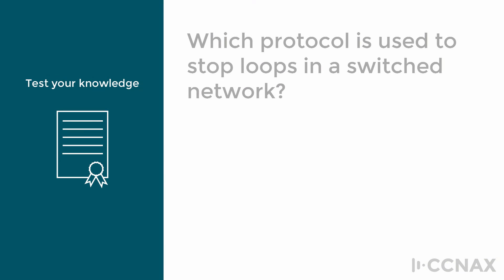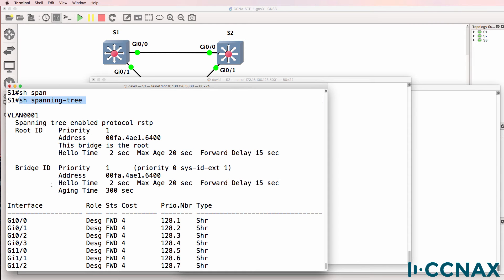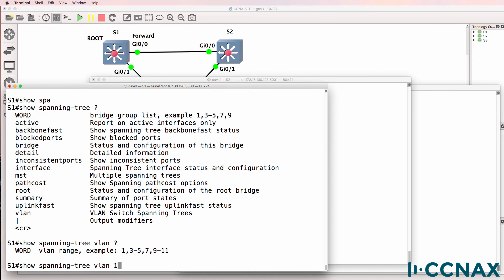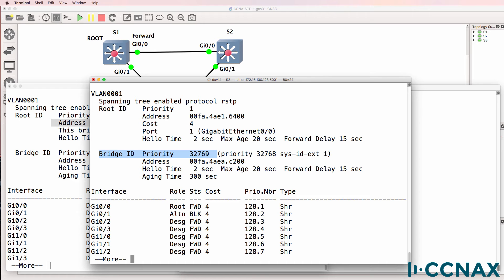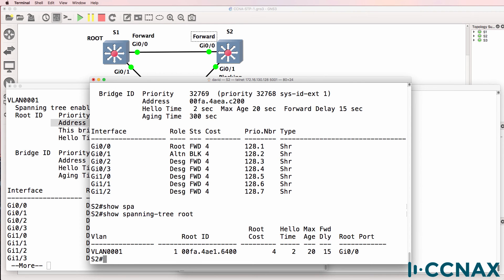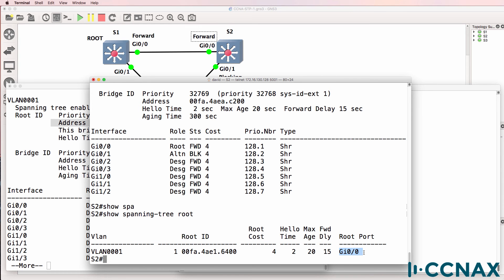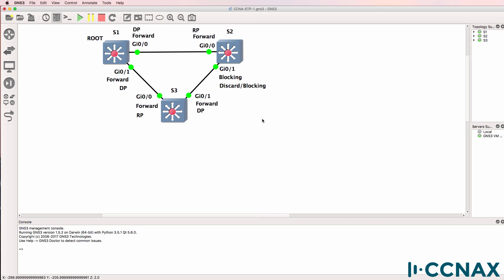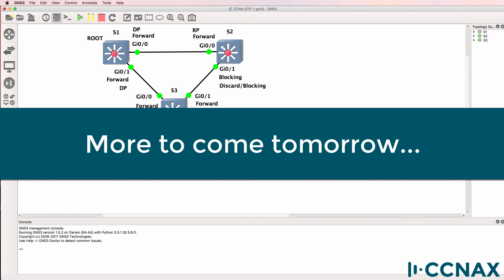CCNA #013: Spanning Tree CCNA Exam Questions: Know the answer? CCNA 200-125 exam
How much do you know about Spanning Tree? Will you be able to answer these questions?